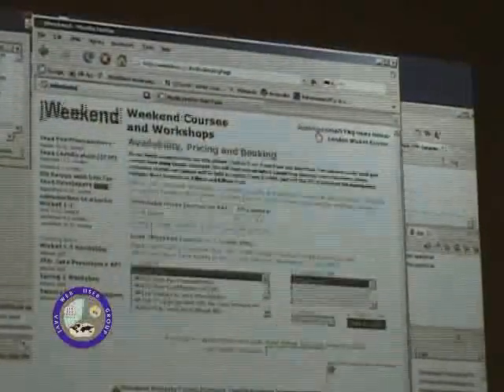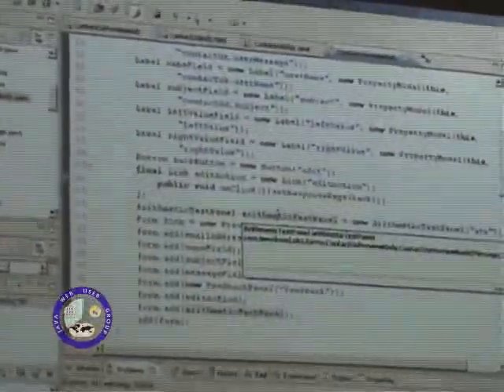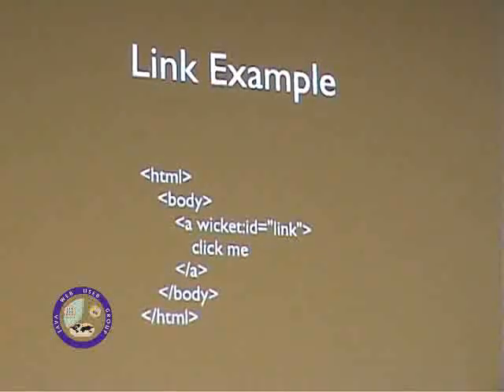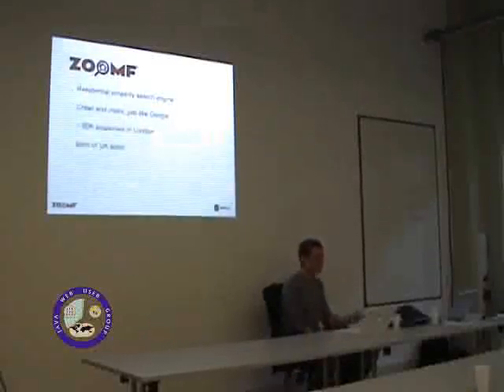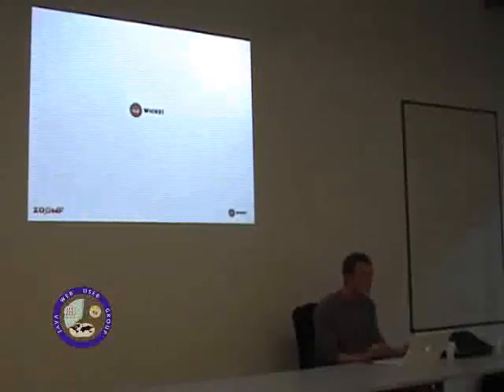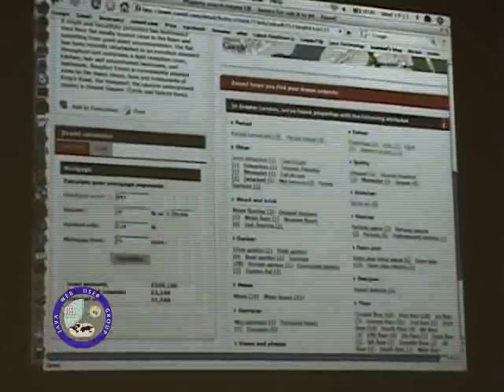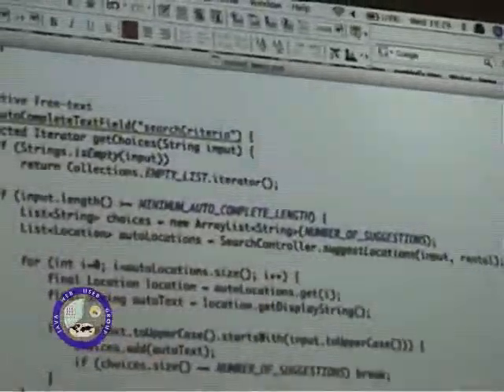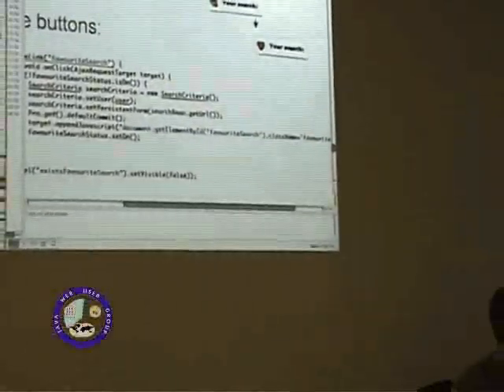JAVAWUG BOF 28 Introduction to Wicket Part 1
TBC

Speaker: Matthew Dudbridge